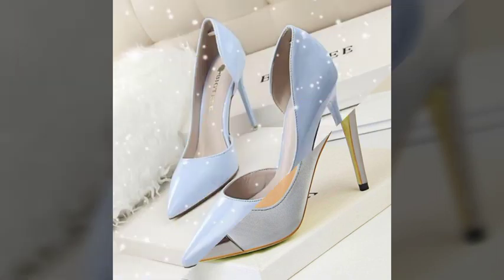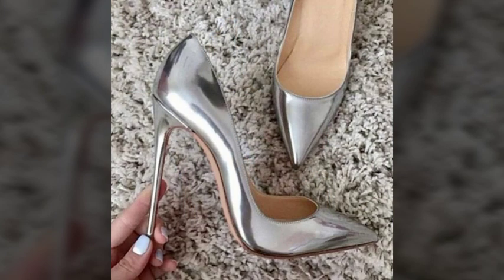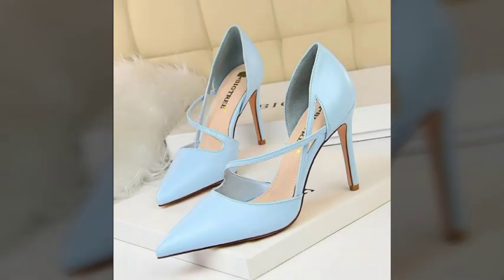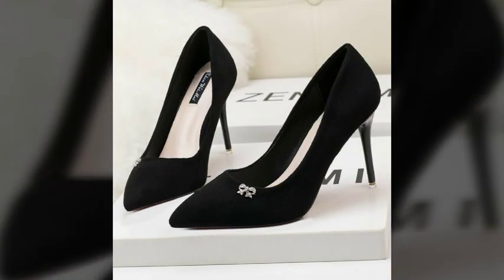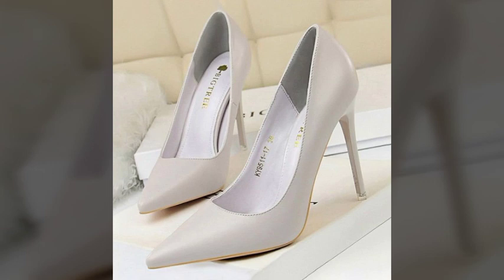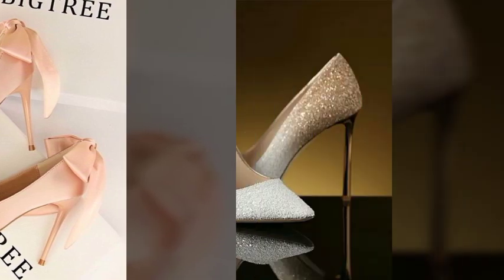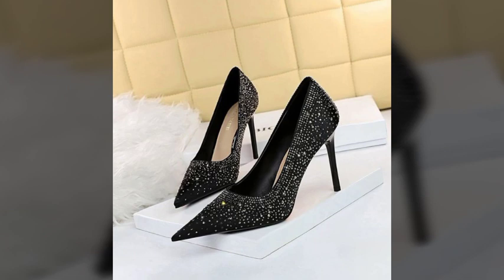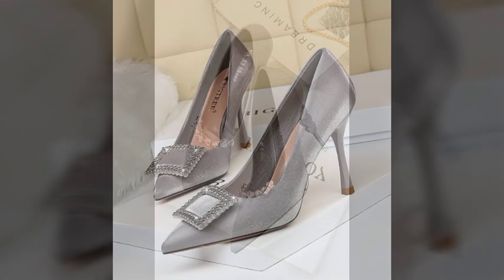Much impressive,stylish,stunning and lovely pencil heel pumps/office,wear high heel pumps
Thanx for watching our video about "Pencil Heel Pumps"